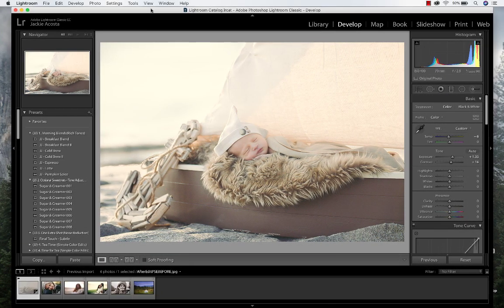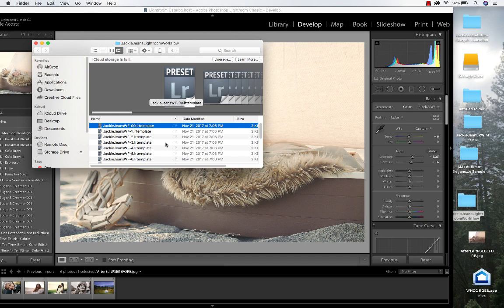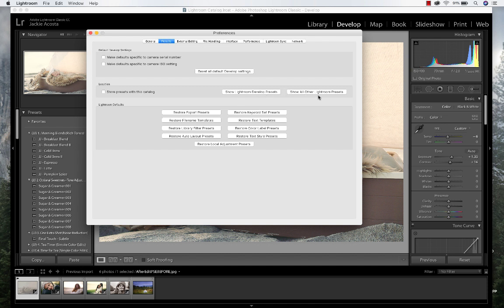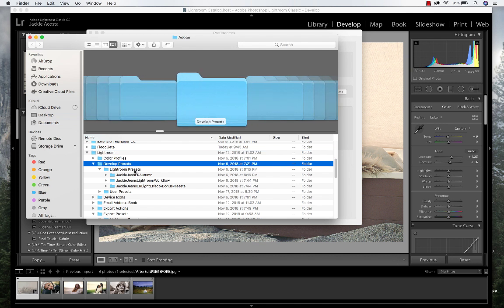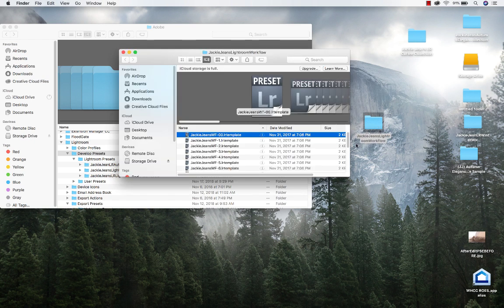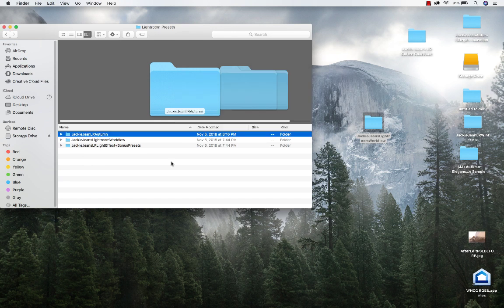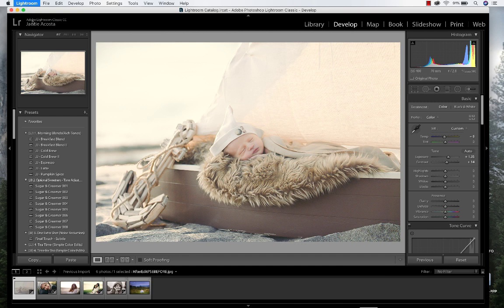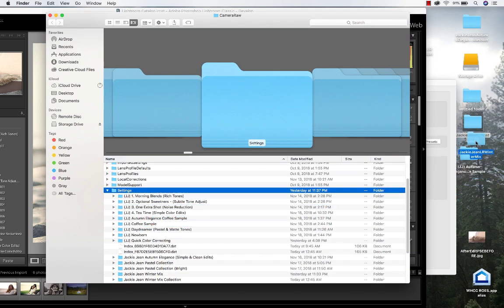How To Install Presets into Lightroom CC (Classic)